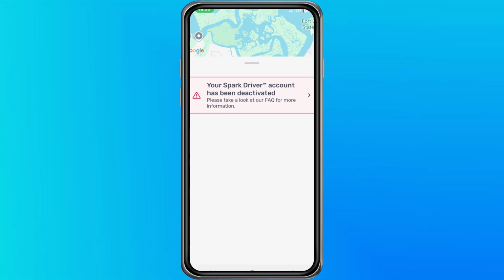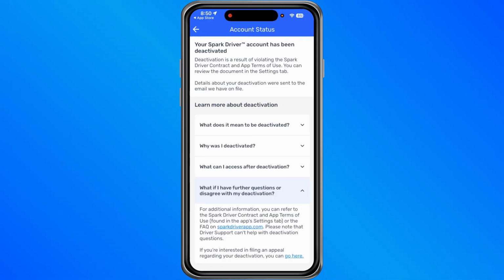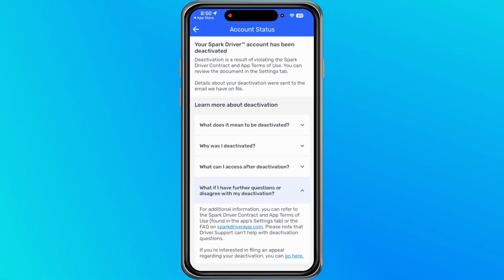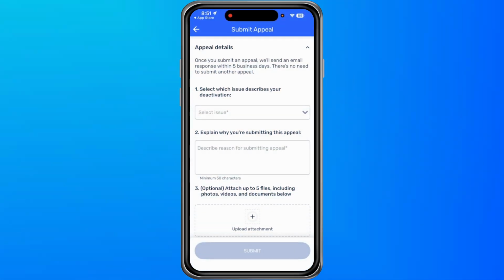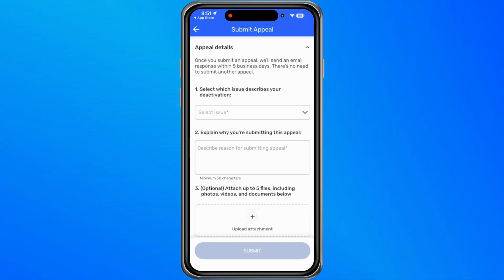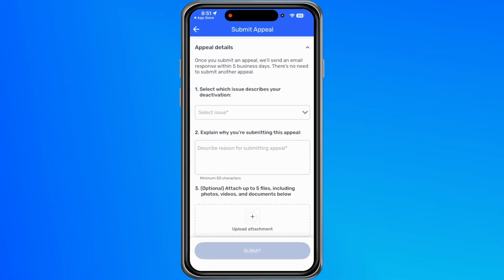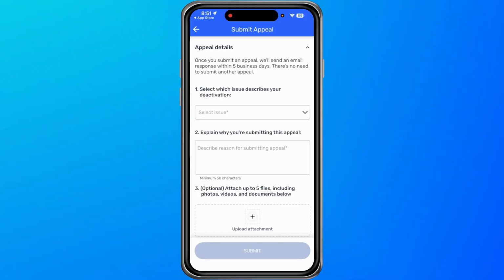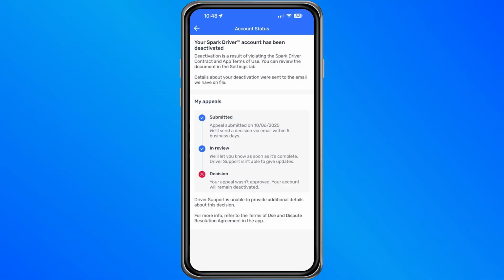How To Reactivate Your Spark Driver Account - Simple Steps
Want to reactivate your Spark Driver account and start delivering again? In this video, we show you the steps to restore access to your Spark Driver account if it has been deactivated or temporarily disabled.